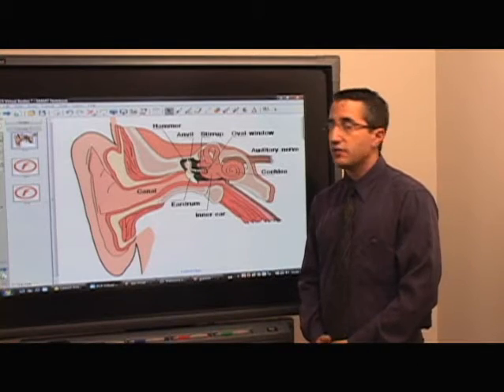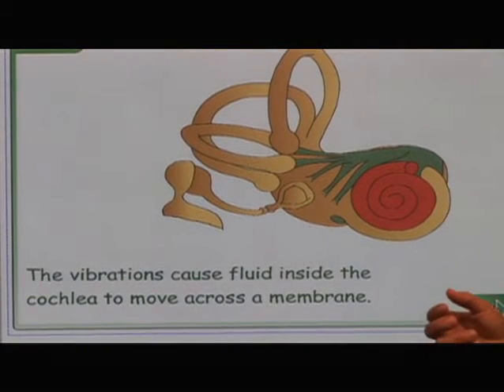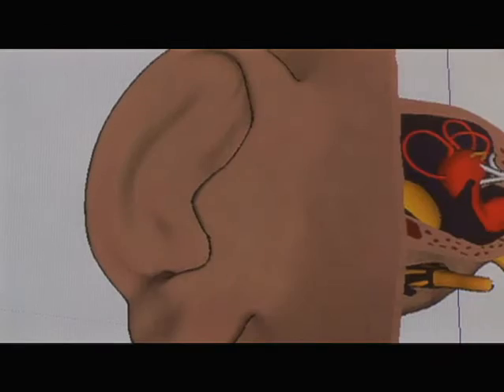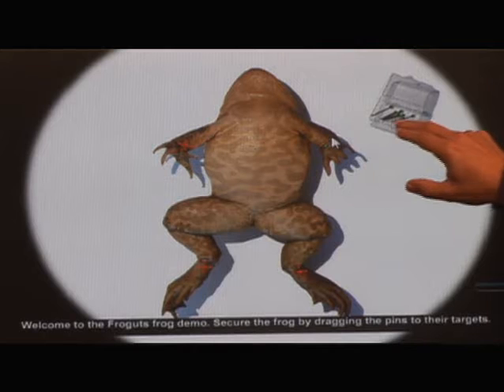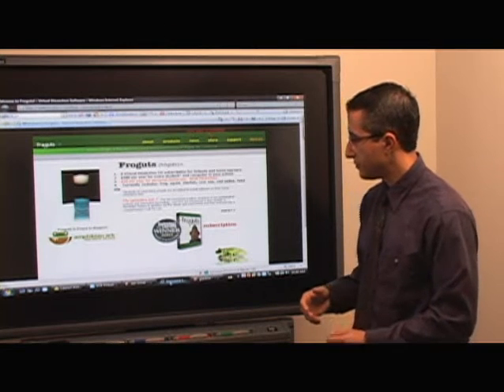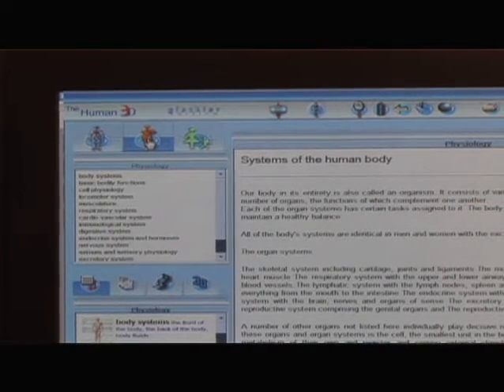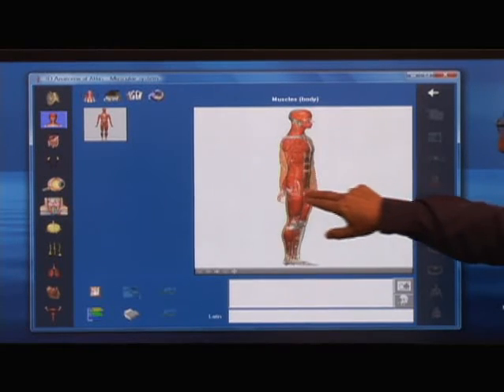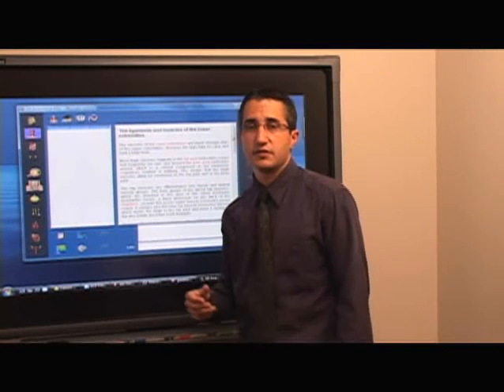2it Science Virtual Bodies SMART Board Notebook SketchUp 3DMouse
Be More Dynamic and Effective with Your SMART board Today with 2 hours FREE On Demand Video Training at 2it Education Solutions.
Display a diagram of a body part in Notebook and annotate with the pen tool. Then from the gallery, play an animated Flash sequence that shows how the parts move and interact. Use Google SketchUp and a 3D mouse to explore a 3D model of a body part downloaded from their online library. Dissect a virtual frog online or in Notebook using Frog Guts. Investigate the human body with Human 3D Atlas software using QuickTime animations and video, 3D virtual models and illustrations of body parts, and searchable and linkable content.